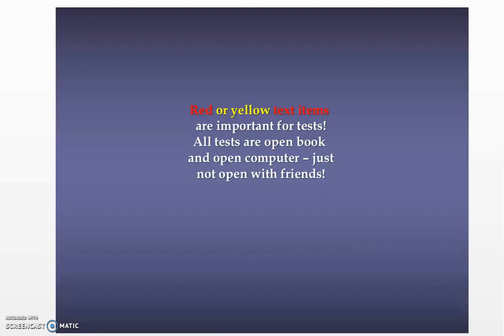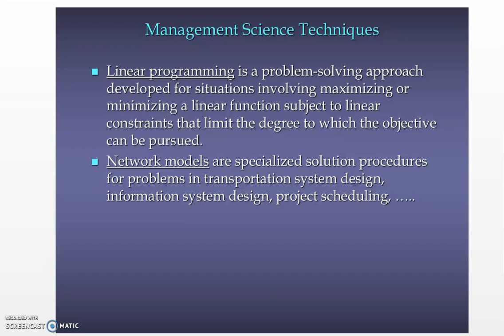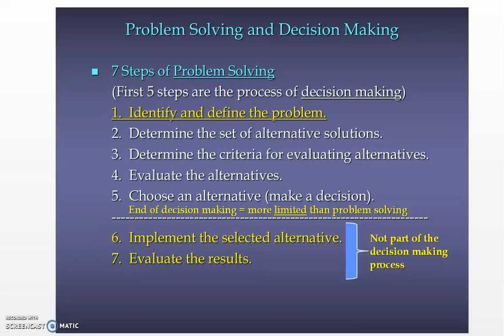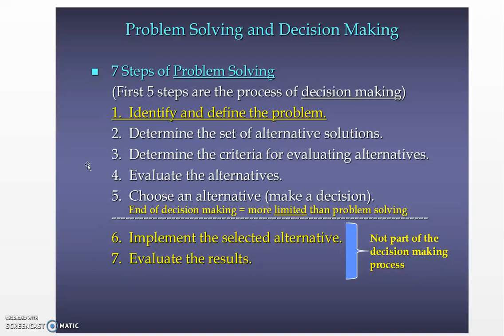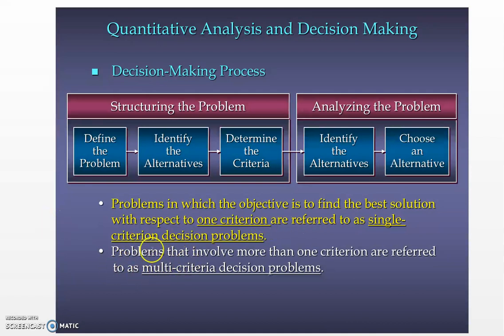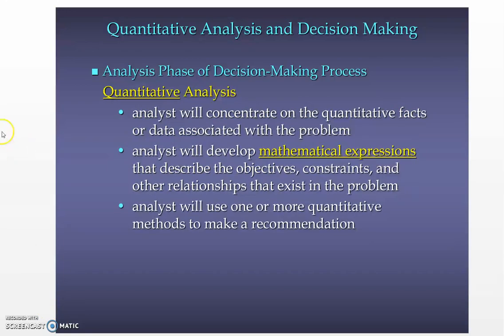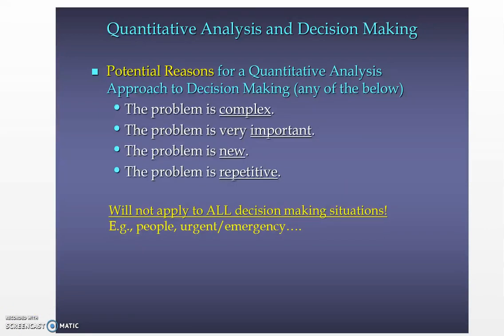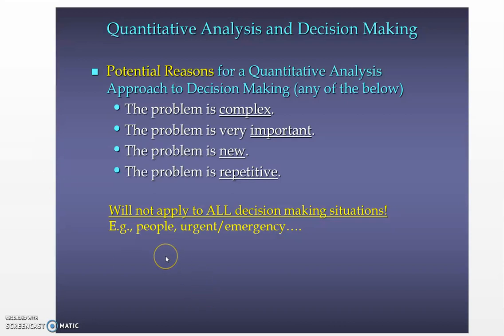OSM Chapter1 part1